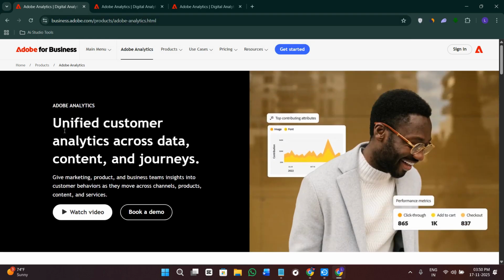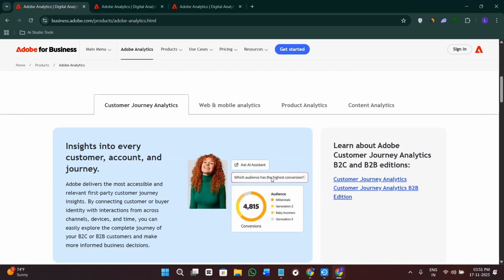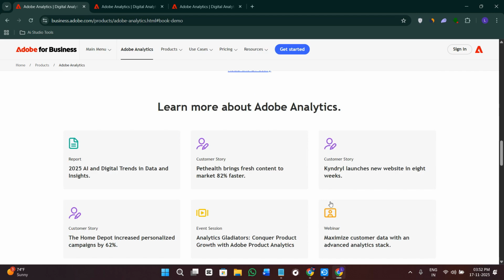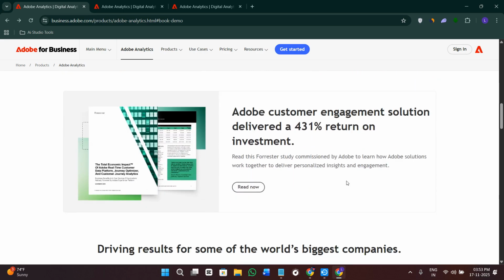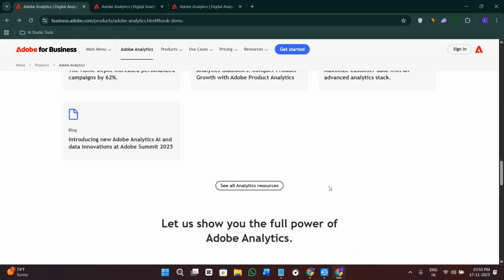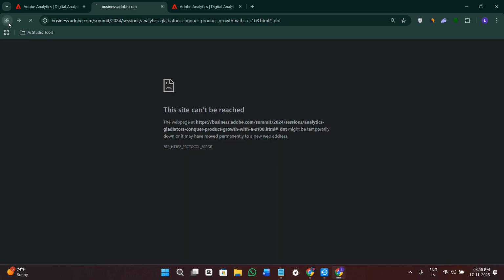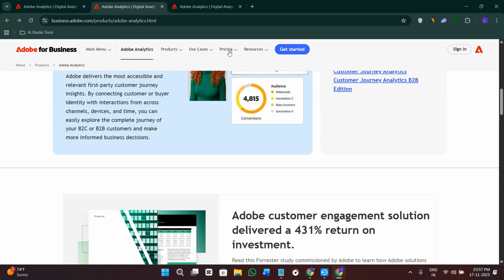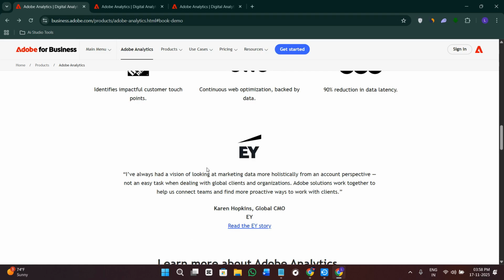How to Use Adobe Analytics (2026) | Tutorial, Demo & Overview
In this tutorial we have shown Intro to Adobe Analytics: learn how data is collected, build reports in Analysis Workspace, create segments and dashboards, and export insights to optimize campaigns. Great for analysts and marketers new to Adobe's analytics suite.